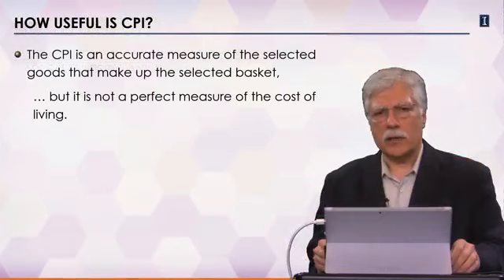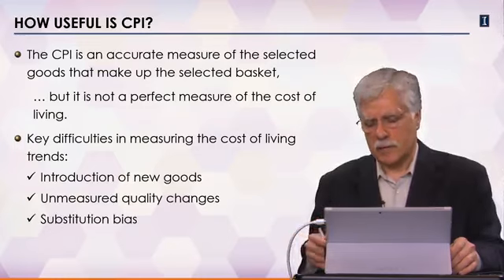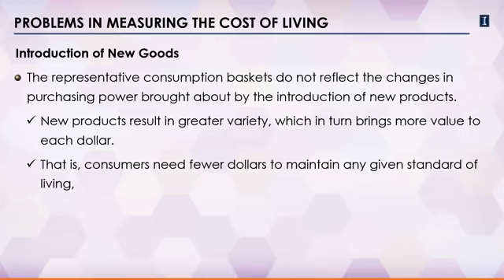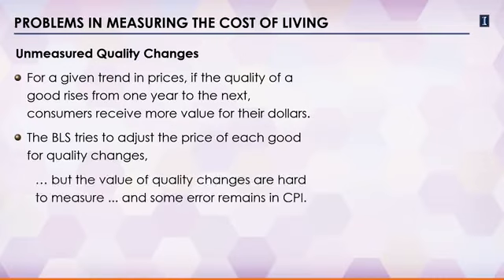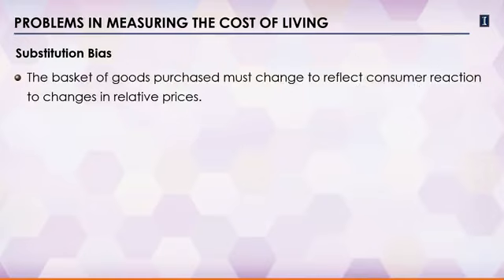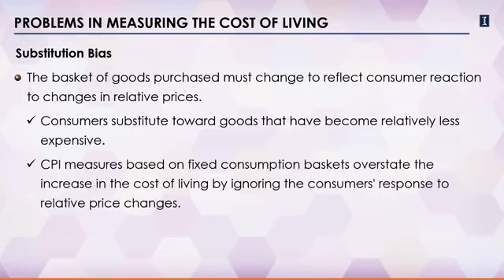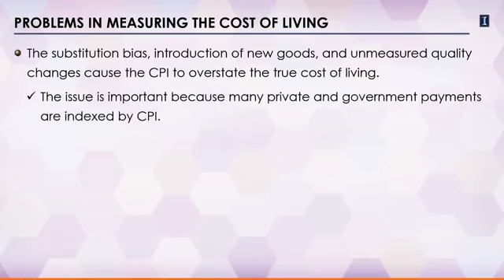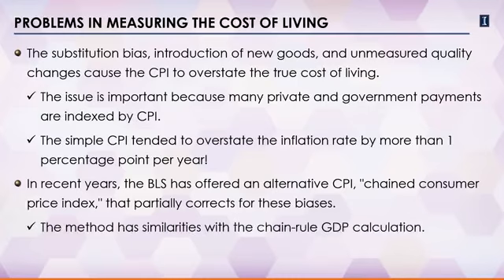3.7.2. Lecture 1.4.2: Problems in Measuring the Cost of Living Inflation